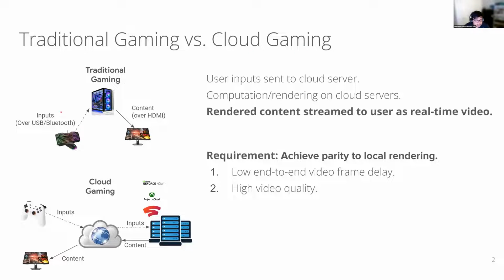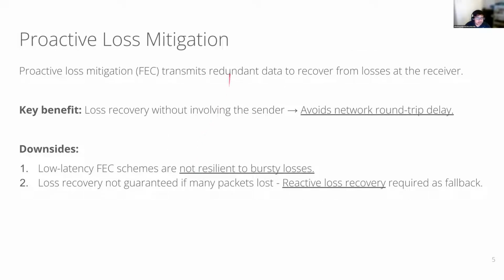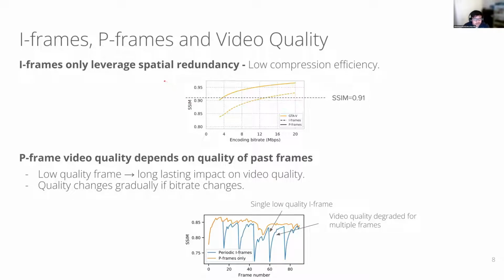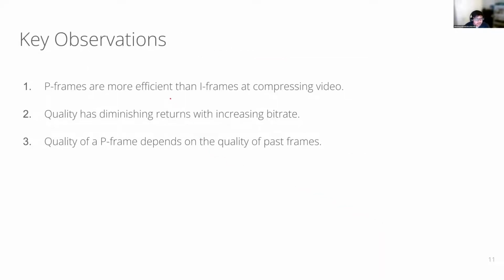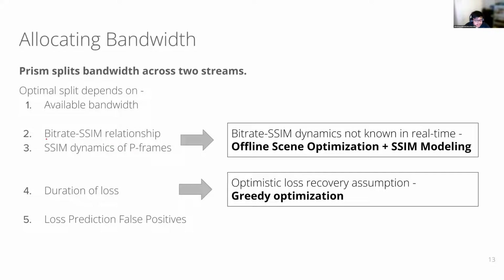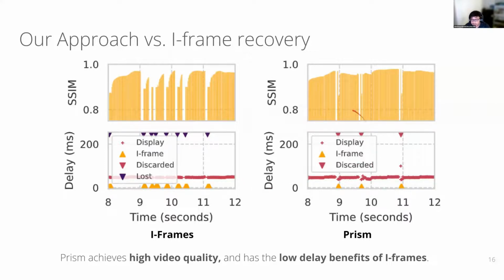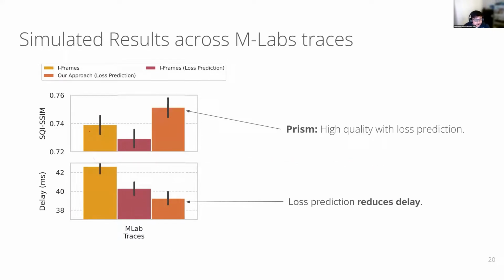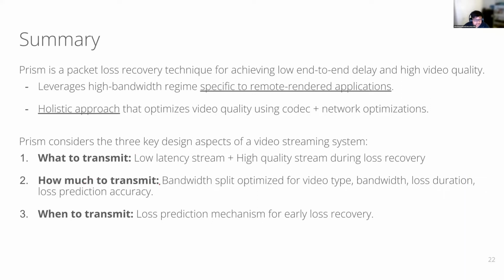ACM Multimedia Prism Presentation